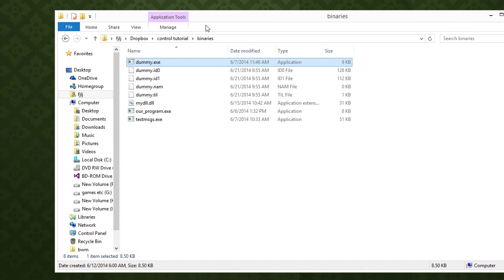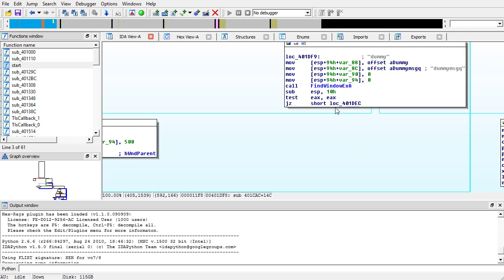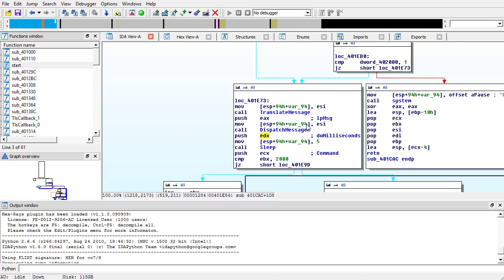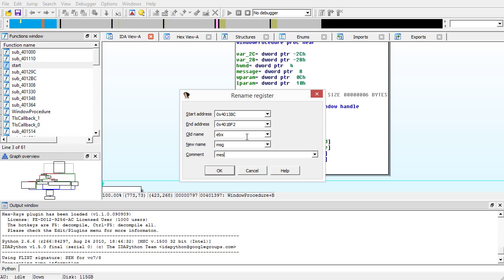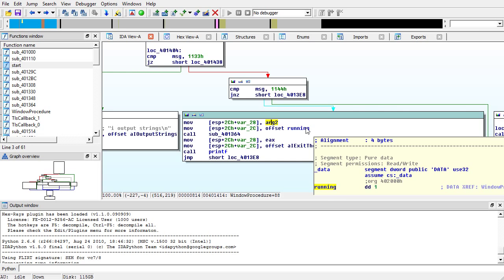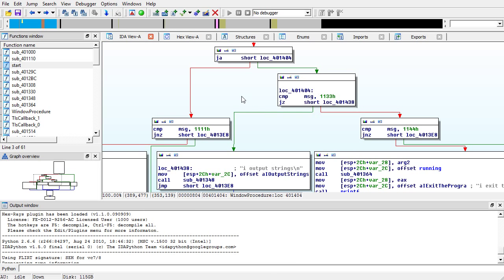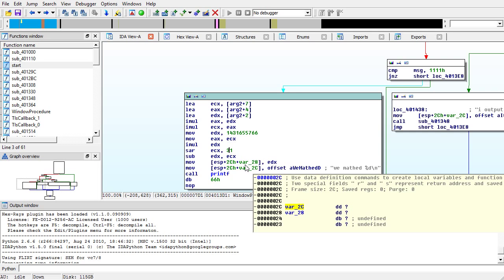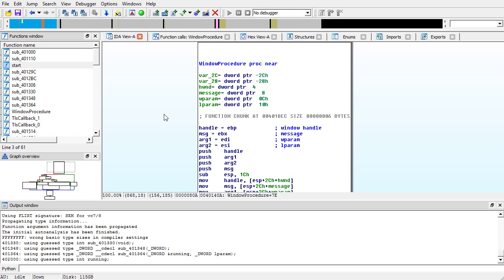IDA Dummy Dissassembly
again looking at how the dummy.exe works and where those functions are and what they are doing. but this time with the very versatile IDA disassembler. more with IDA soon to come